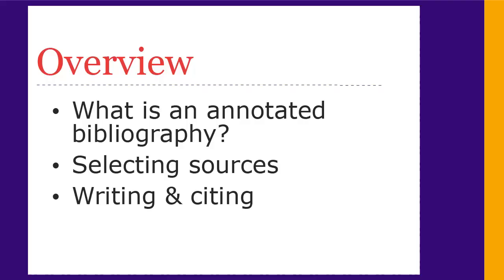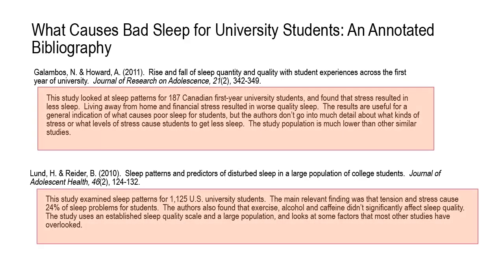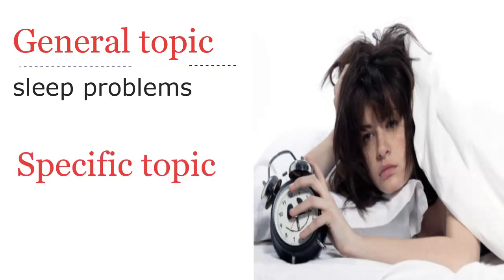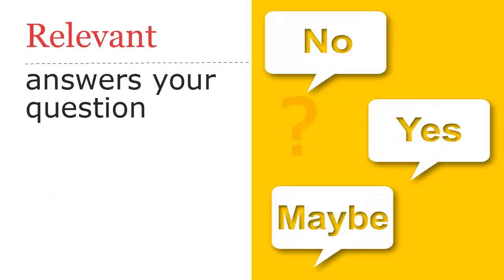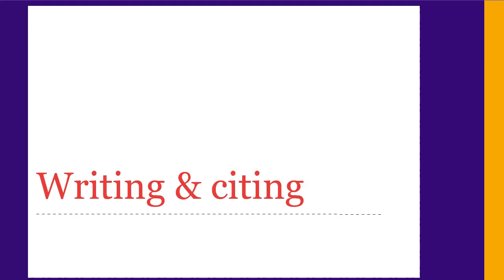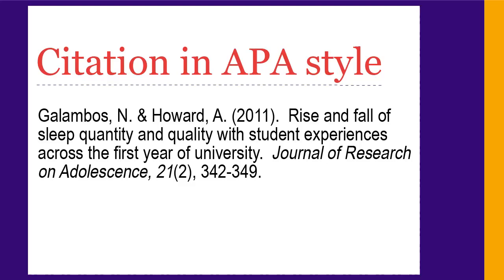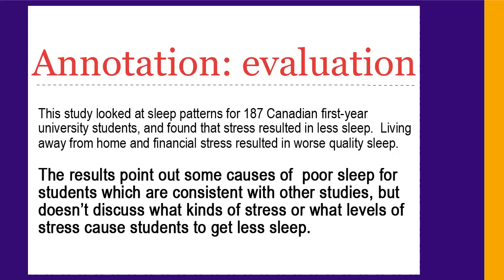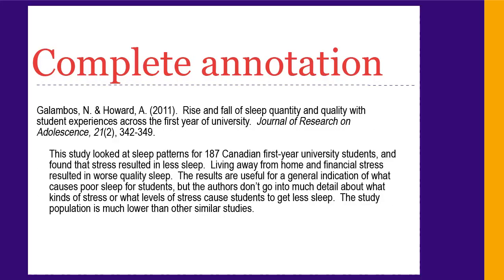Creating an Annotated Bibliography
Tips on finding good sources for and writing an annotated bibliography.